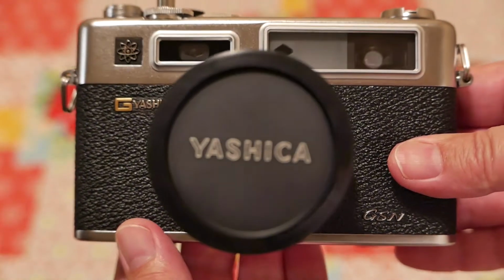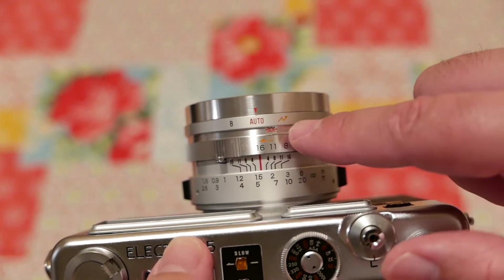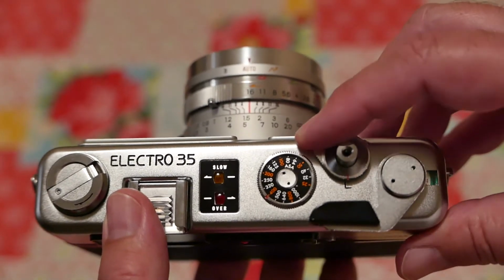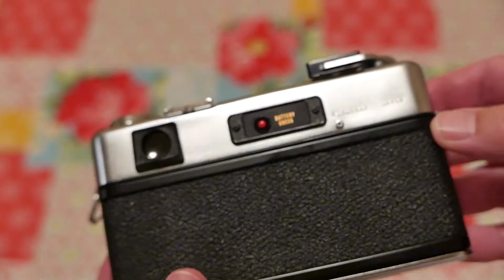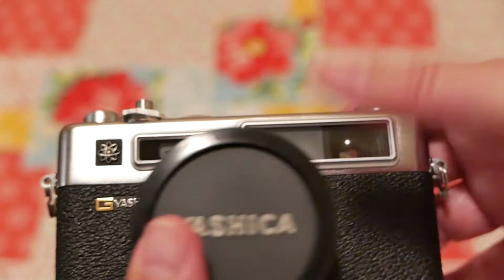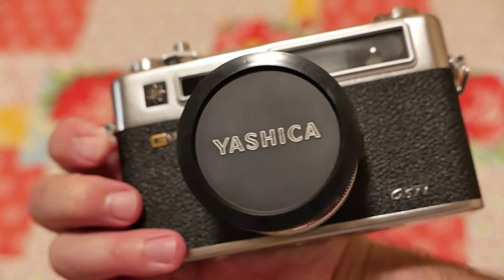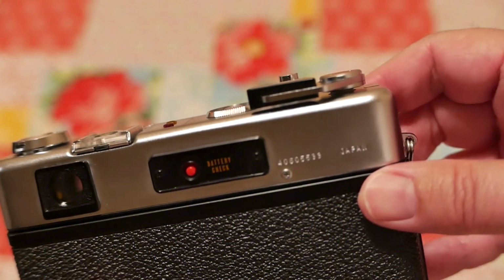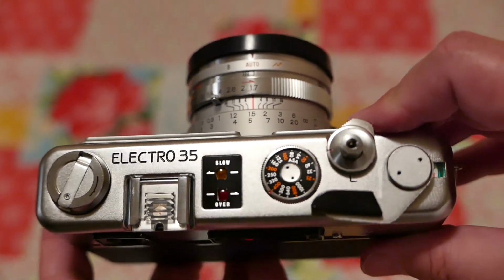Yashica Electro 35 GSN :: Fuji Pro 400H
Walking you around the Yashica Electro 35 GSN. Fuji Pro 400H film. El Paso, TX, USA.